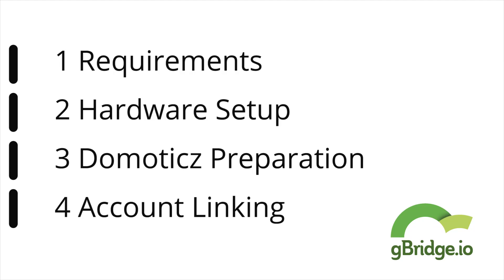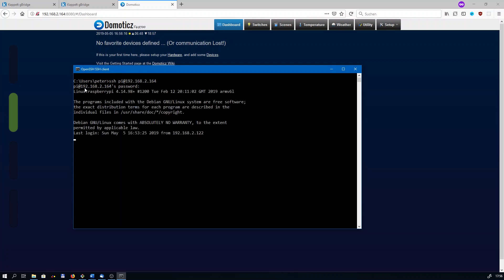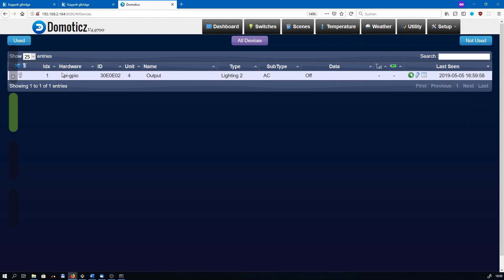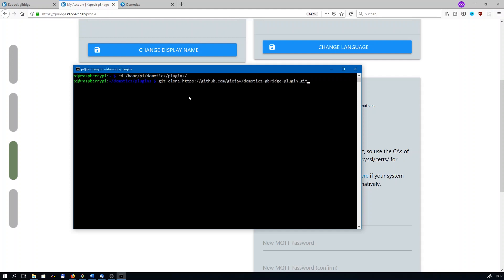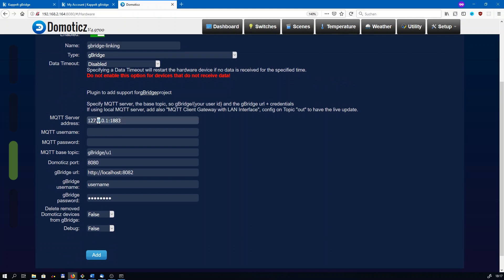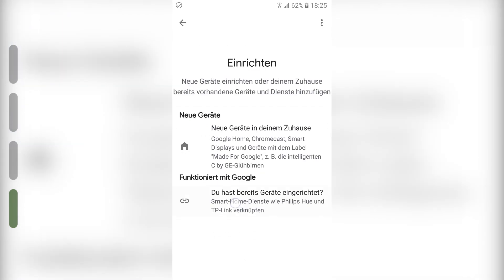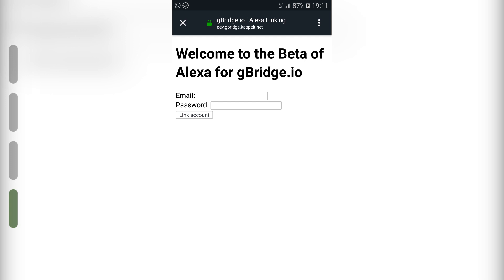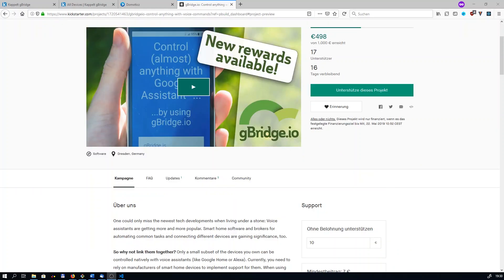Use Domoticz with Google Home and Alexa (Step by Step Guide, *no* IFTTT) | gBridge.io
▶ gBridge is currently running a Kickstarter campaign: Have a look

This guide shows you how to use both Google Home/ Google Assistant and Alexa to control your Domoticz home automation setup. All necessary steps are shown, so it can be reproduced easily by everyone. Unlike other guides, you won't need to use services like IFTTT that require you to open ports of your firewall - that just makes the setup complicated and induces possible security risks.